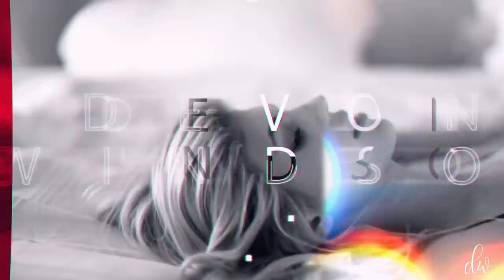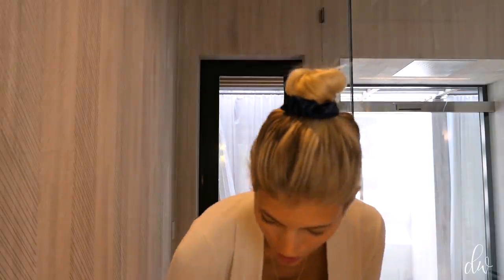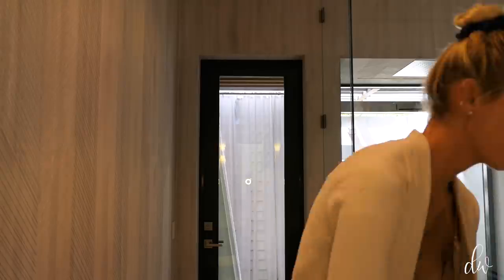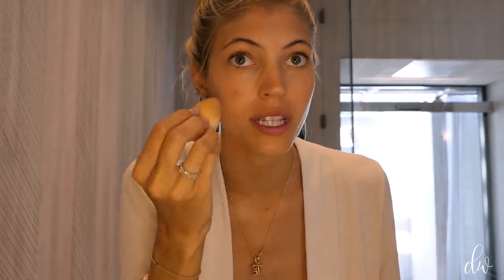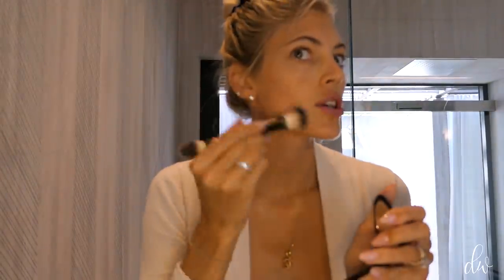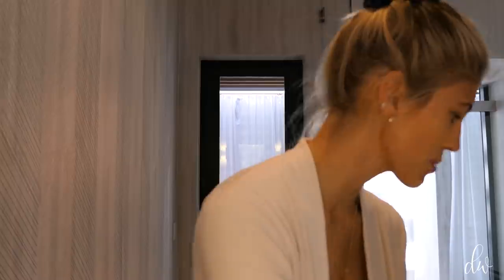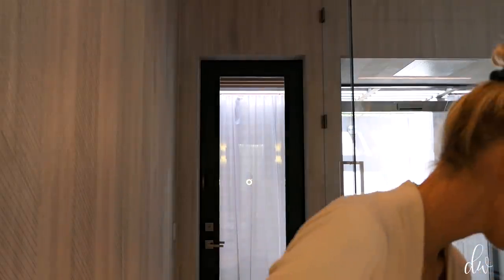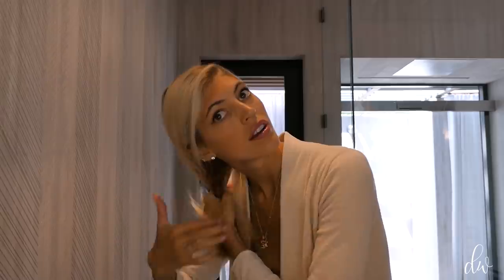Lazy Girl Makeup Routine | 10 Minutes | Devon Windsor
Morning everyone! Happy Monday! I am excited to share this lazy girl makeup routine for you guys! It only took me about 10 minutes and made a huge difference in how I felt all day! Obviously I haven't really been putting any effort into my looks, makeup or hair, but I found that the occasional extra 5-10 minutes put into my look, really made me feel better! I hope you guys are staying safe and healthy during this time of uncertainty. As always, products I used in this video are linked below. Let me know if you have any questions!
xx
Dev

To Shop The Products I Used-

• Arcona Triad Pads

• Caudalie Toner

• Barbara Sturm Hyaluronic Serum

• Cheaper Hyaluronic Serum

• Vitamin C Serum

• Lip Balm

• Drunk Elephant Moisturizer

• Drunk Elephant Eye Cream

• Pimple Cream

• Hourglass Primer

• Beauty Blender

• Brow Gel

• Chanel Bronzer

• Marc Jacobs Blush

• Setting Powder

• Hourglass Fondation Stick

• Angled Brush

• Lash Curler

• Lip Liner

• Lip Plumper

• Mason Pearson Brush

• Hair Serum

• Dry Shampoo